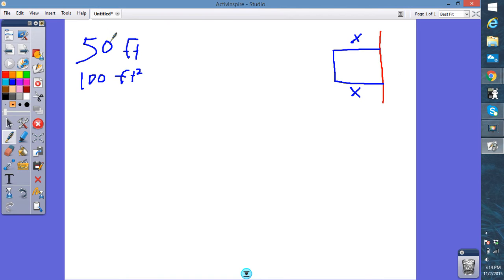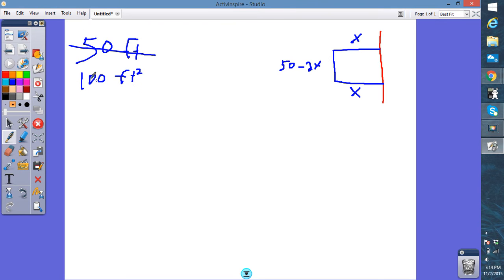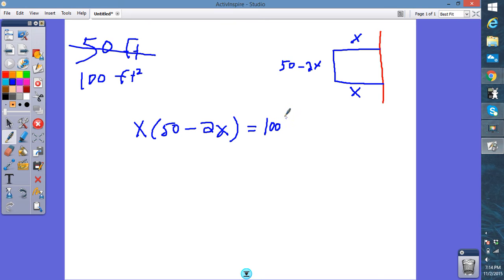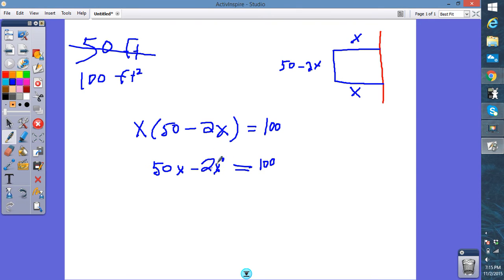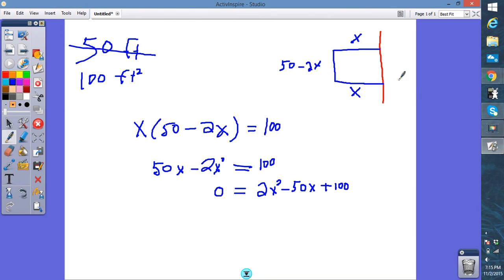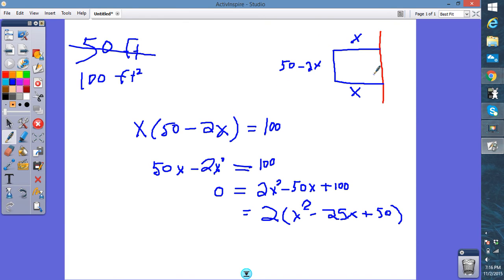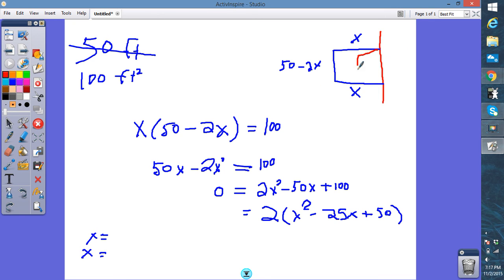Quadratic Word Problem